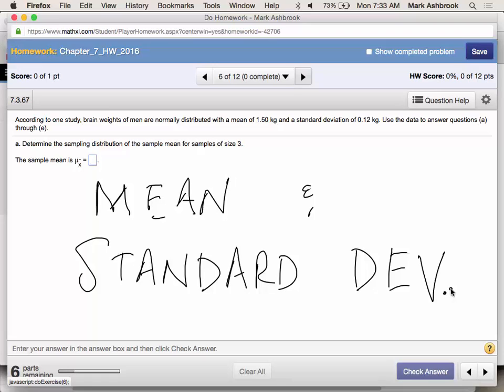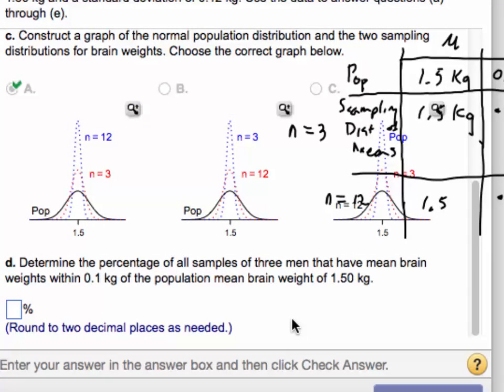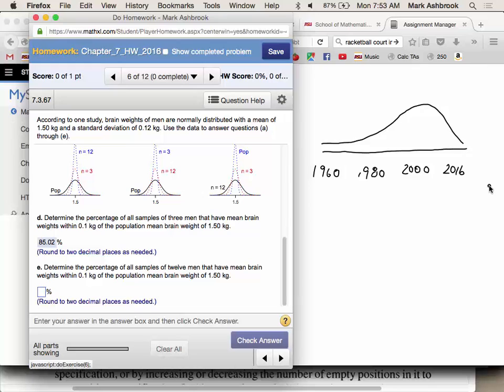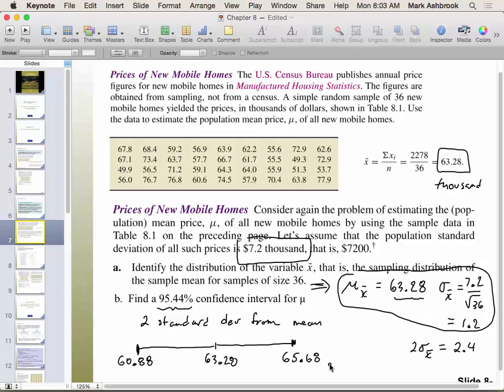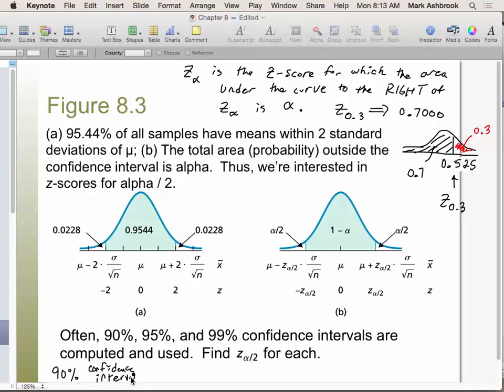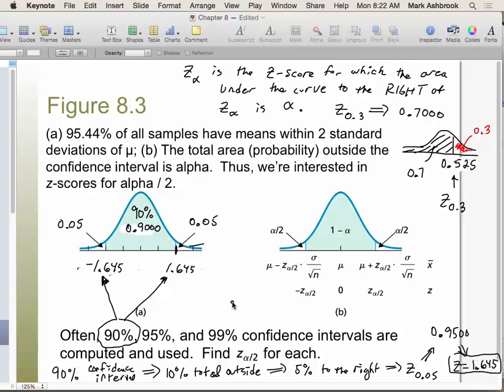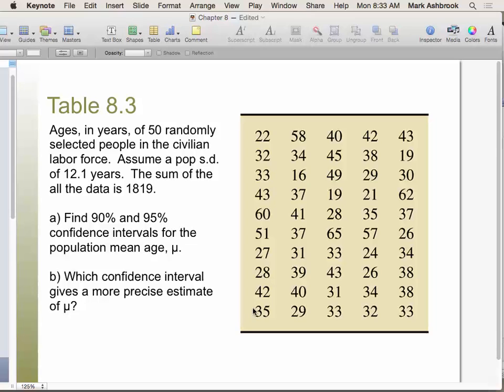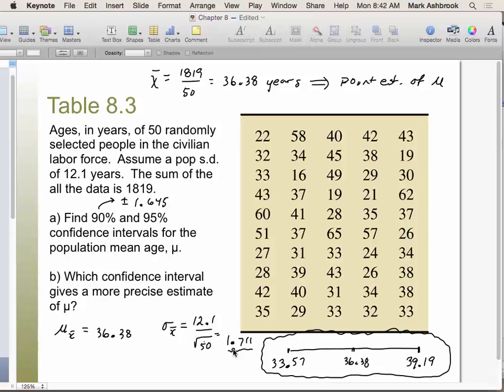STP 226 Mon Feb 29: Confidence Intervals